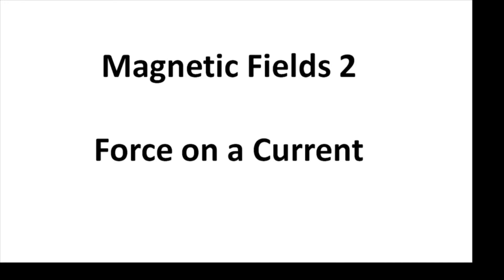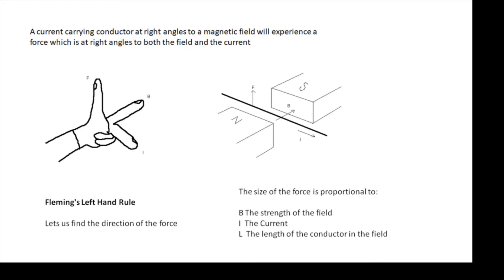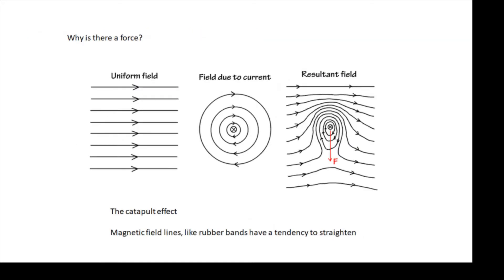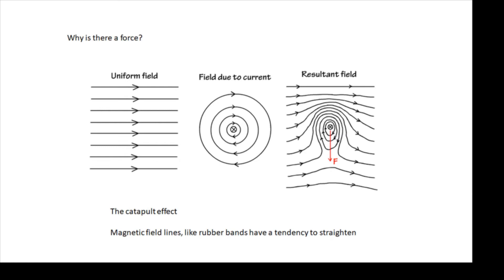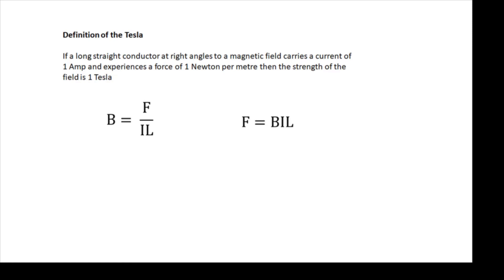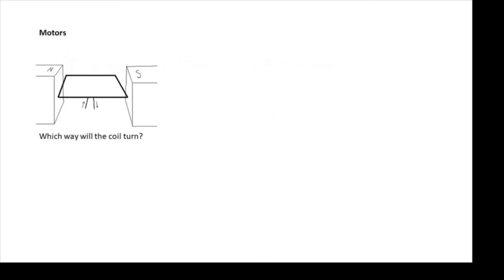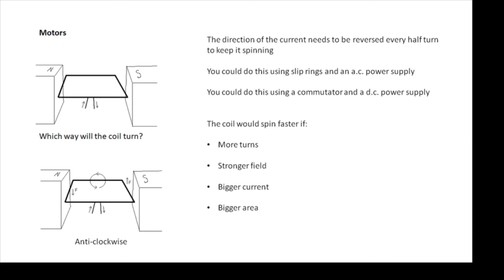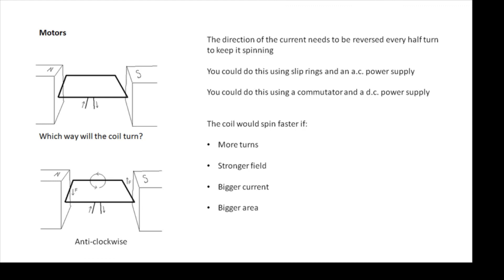Understanding Physics Magnetic Fields 2 Force on a Current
For A Level Physics.
Currents experience forces in magnetic fields. this video covers why, what factors affect the size and direction of the force and how it can be used in motors.

My goal is to produce videos to cover all of the topics on the A Level Physics course
My students follow the OCR B Advancing Physics course. If you do AQA then check your specification for what exactly you need to know.
So far I have covered all the year 2 topics:
Capacitors Circular Motion  Simple harmonic motion
Gravitation Cosmology Electric fields Magnetic fields
Special relativity Nuclear and atomic physics
You might like to visit the Amazon book store where a range of Understanding Physics books are available to buy
Best wishes
Dave